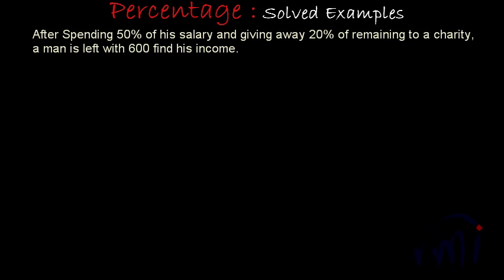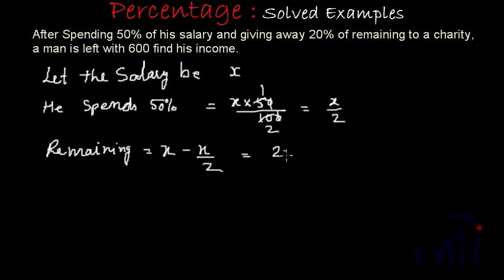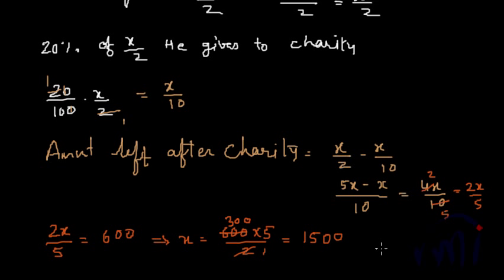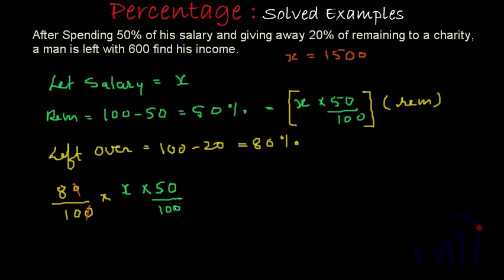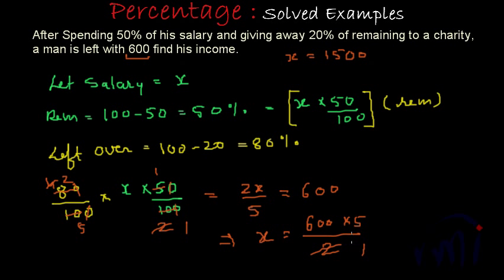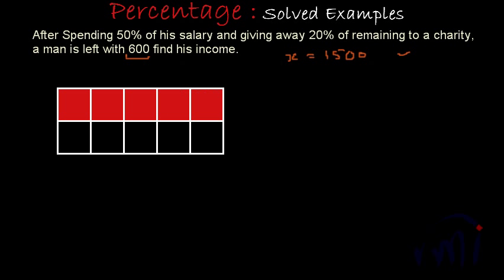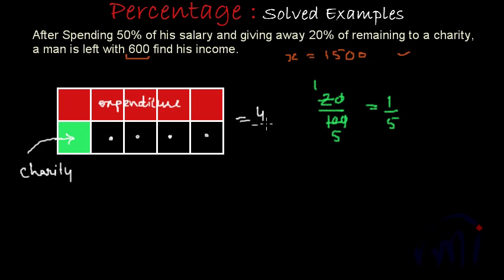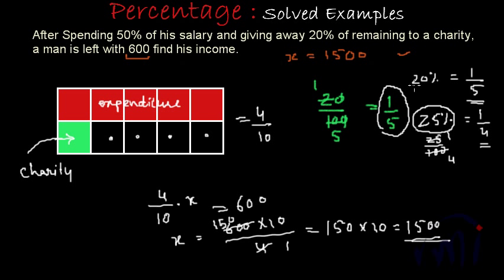Percent - Hard Solved Example - Short cut (and 2 more methods)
In Competitive Exams Short Cuts are very important. Here I am taking one example and explaining it using 3 different methods. Problem is :
A man Spends 50% of his Salary and give away 20% to a charity. He saves 600 find his Salary?